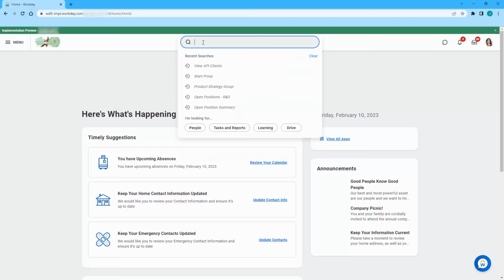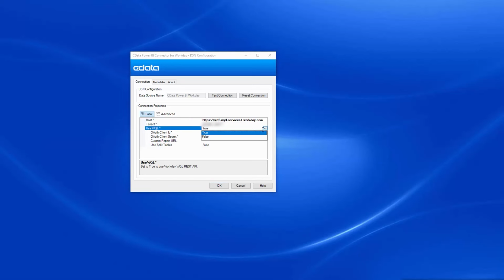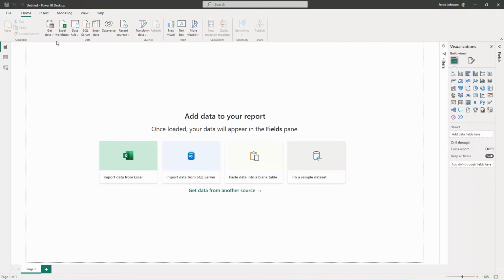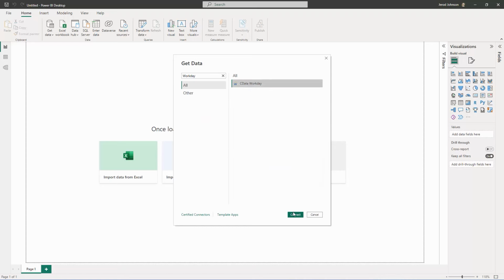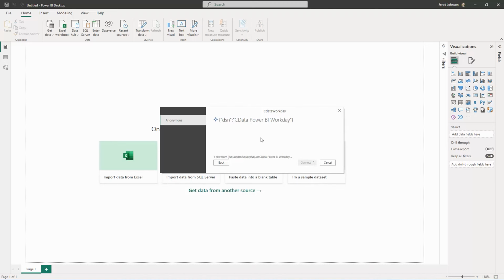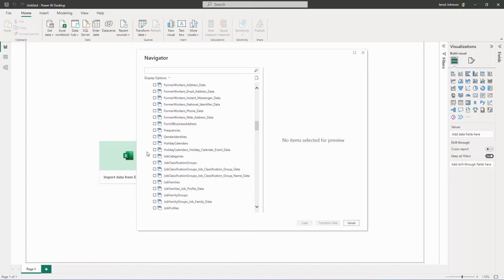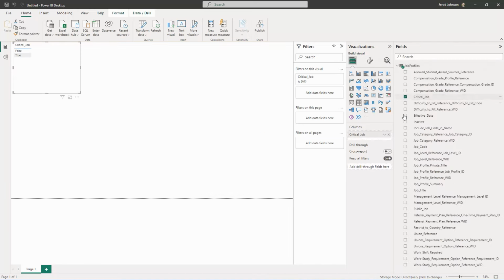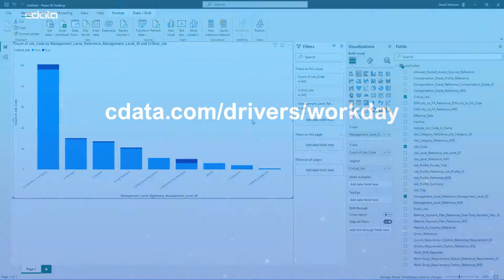How to Connect to Workday in Power BI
Learn how to use the CData Power BI Connector to connect to Workday data in Power BI.